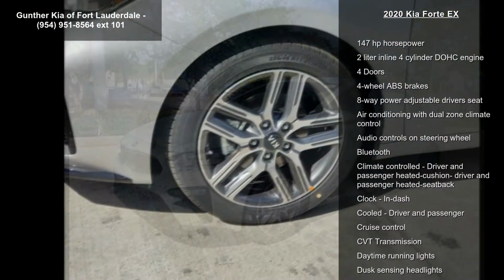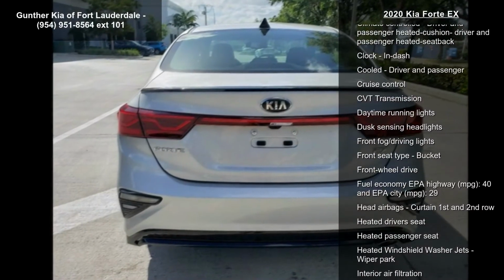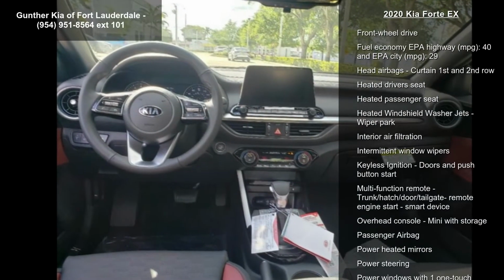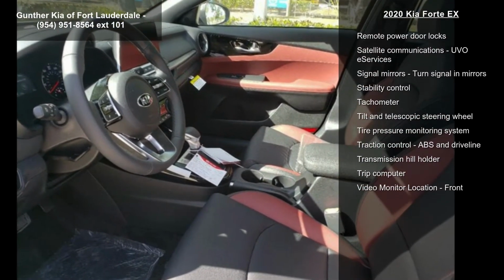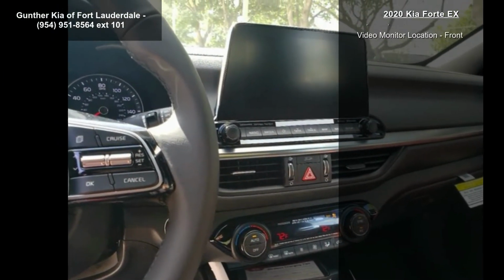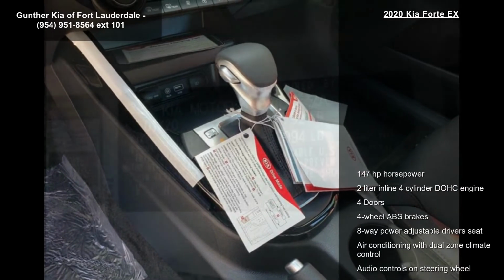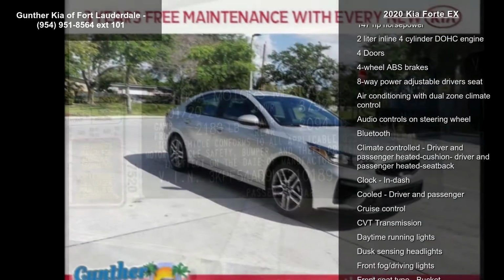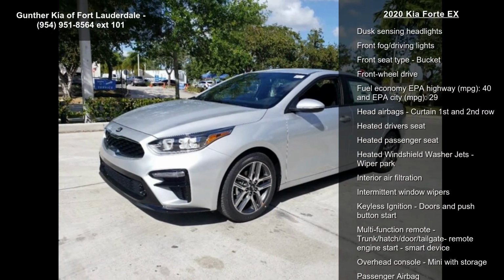2020 Kia Forte EX